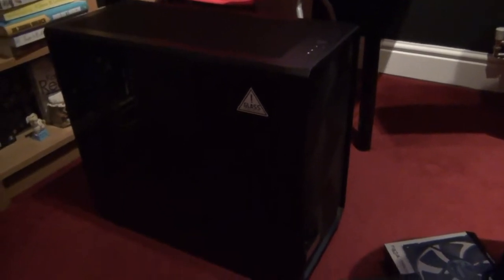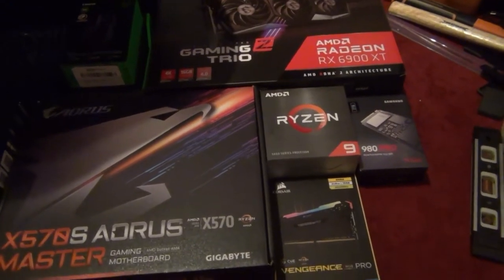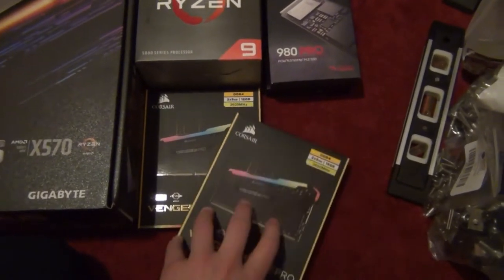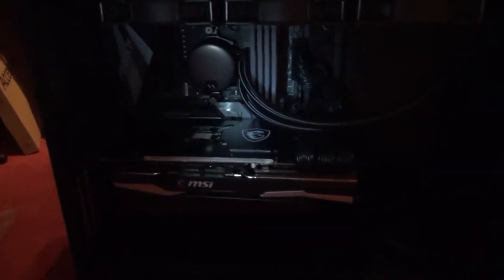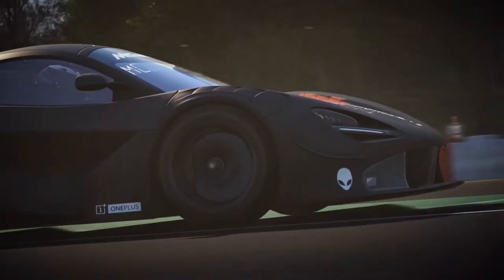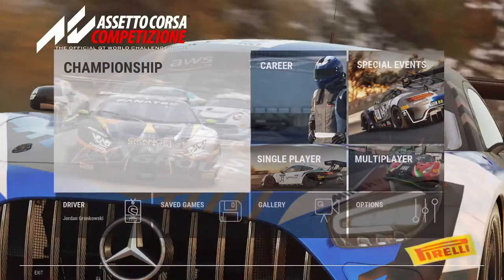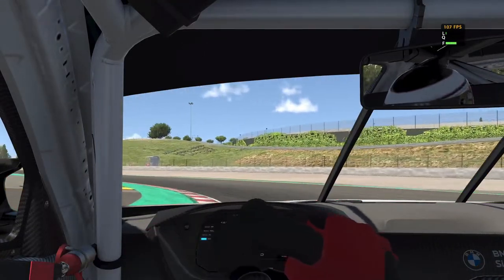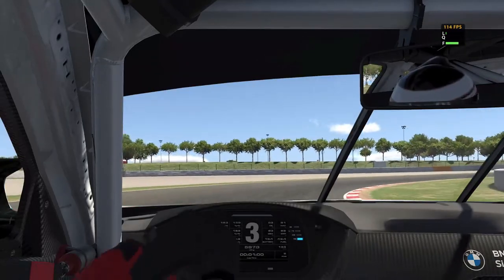Building My Virtual Racecar - Part 6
The Heart of the rig: Building and testing the new Sim Racing PC!

A vlog-type record of how we're slowly building my dream virtual racing car.

Chapters:
00:00 Intro
01:01 Component Overview
05:23 PC Built
06:39 It's ALIVE!
07:44 Testing in ACC
14:00 Testing in iRacing

PC Specs:
Fractal Design Meshify 2 PC Case (Dark Tinted Glass)
Fractal Design Ion+ 2 Platinum 860W PSU
Fractal Design Lumen S36 RGB All In One Liquid CPU Cooler
Gigabyte X570S AORUS MASTER AMD Motherboard
MSI Radeon RX 6900 XT GAMING Z TRIO 16GB GPU
2x Corsair Vengeance RGB PRO Black 16GB 3600MHz AMD Ryzen Tuned DDR4 Memory Kit
Samsung 980 PRO 2TB M.2 PCIe 4.0 x4 NVMe SSD
Samsung 980 PRO 1TB M.2 PCIe 4.0 x4 NVMe SSD
2x Fractal Design Dynamic X2 GP-14 PWM fans
Razer Black Widow V3 Pro keyboard
Razer Basilisk X Hyperspeed mouse

Kit:
Simucube2 Ultimate Wheelbase
Cube Controls GT Pro Zero
Heusinkveld Ultimate+ Pedals
Sim-Lab P1X Chassis

Sims:
Assetto Corsa Competizione
iRacing